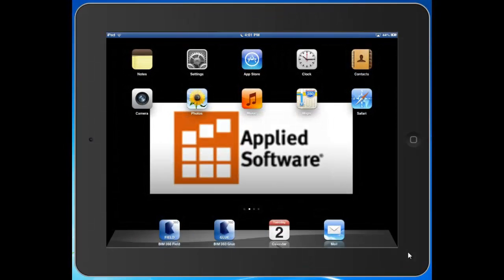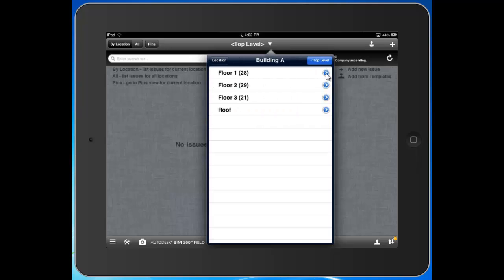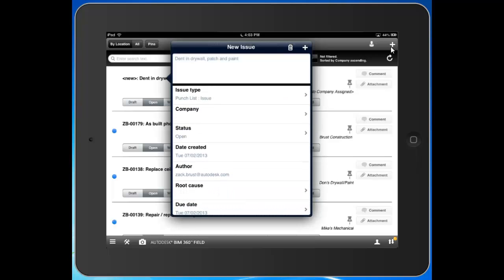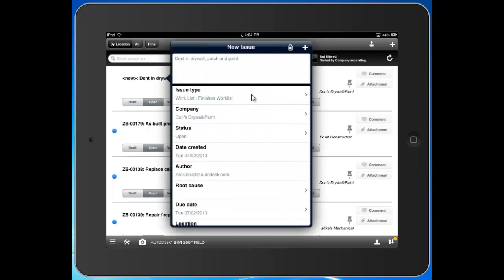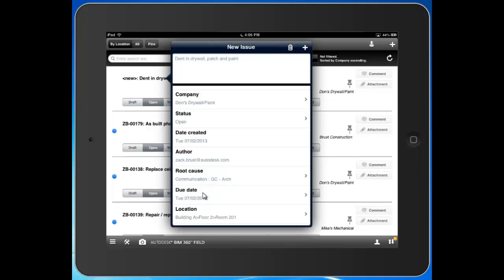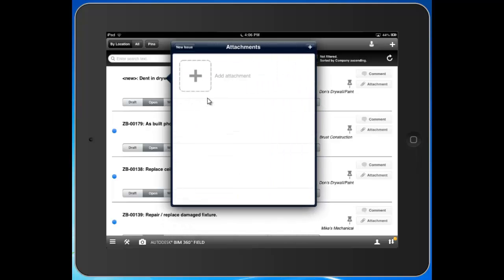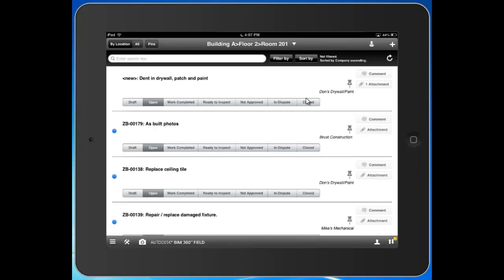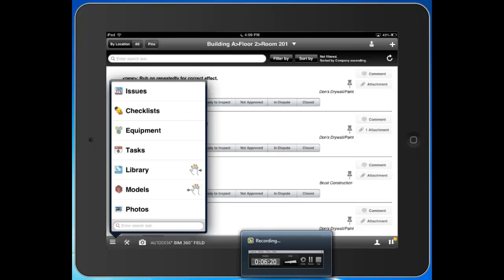BIM 360 Field - Issues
Take a look at the Issues functionality in BIM 360 Field, a tool that allows users to capture conforming and noncoforming items from the field, distribute them to necessary stakeholders, and ultimately track them through completion.